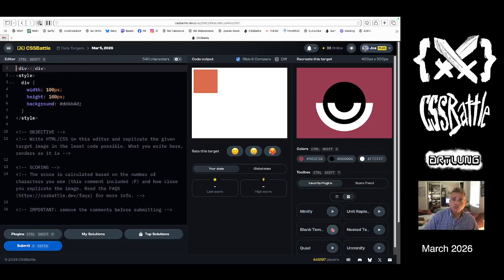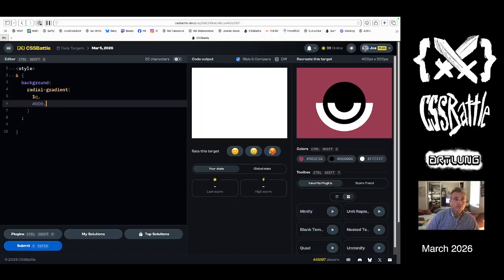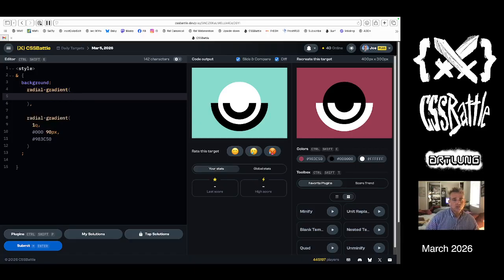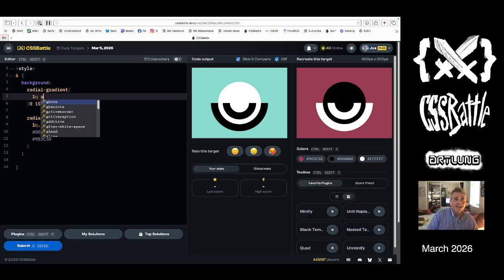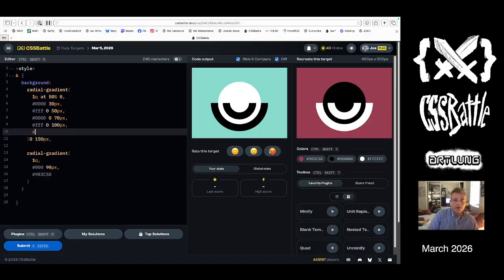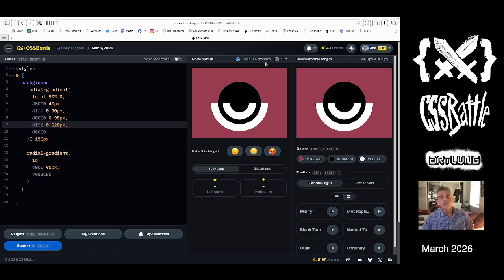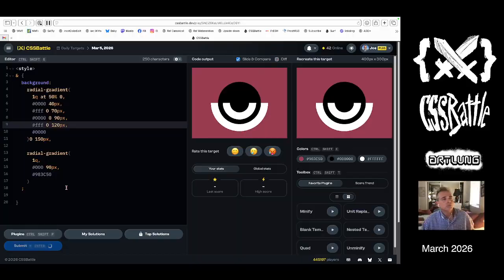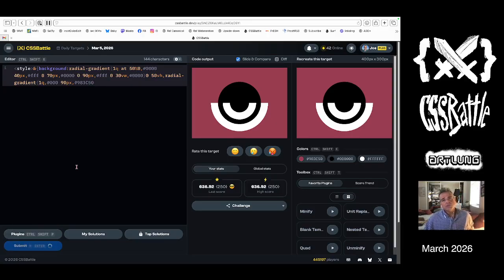CSSBattle for MARCH 5 (2026)